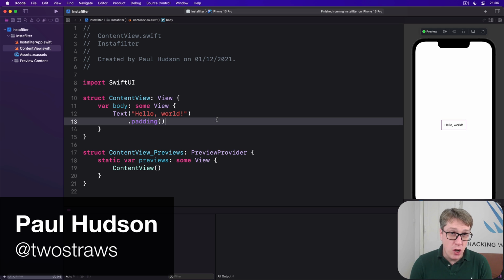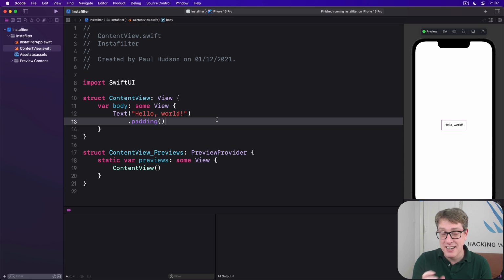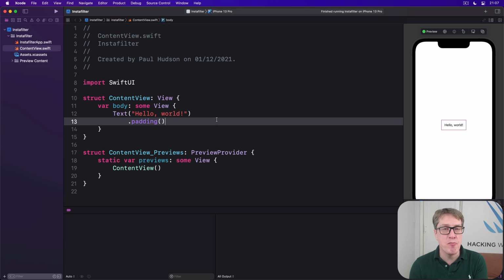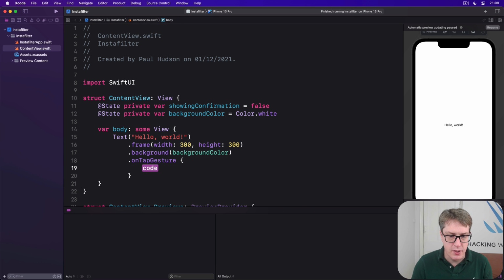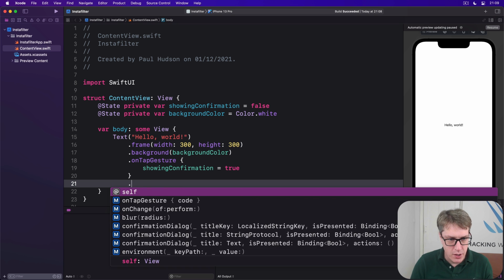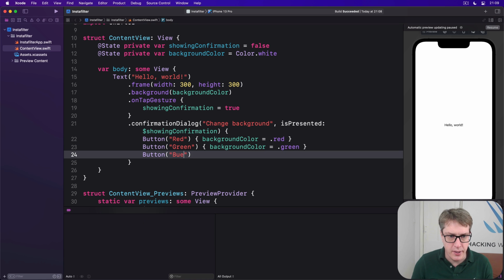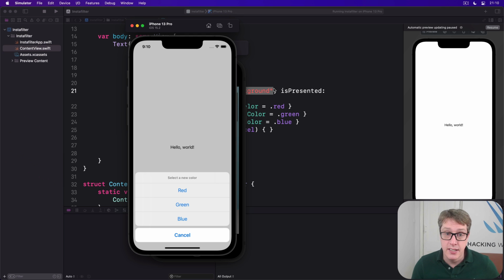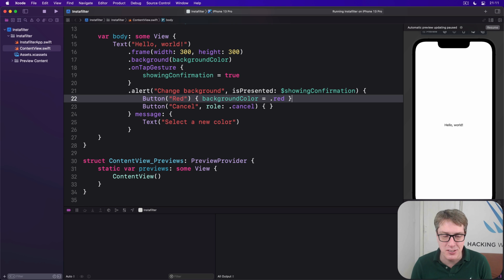iOS 15: Showing multiple options with confirmationDialog() – Instafilter SwiftUI Tutorial 3/12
3. Showing multiple options with confirmationDialog(): This video